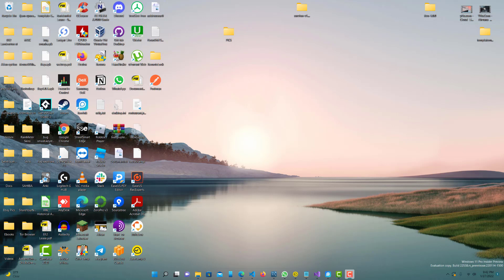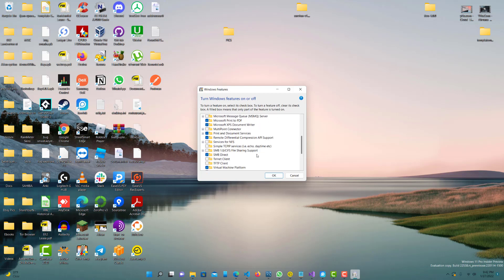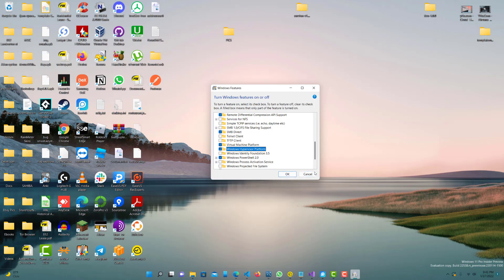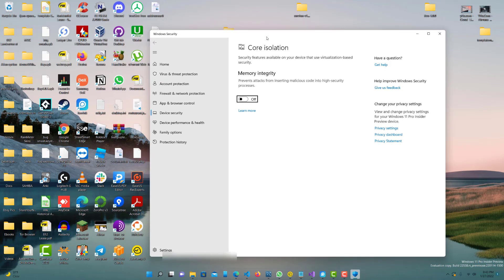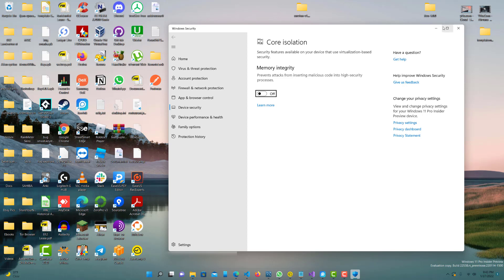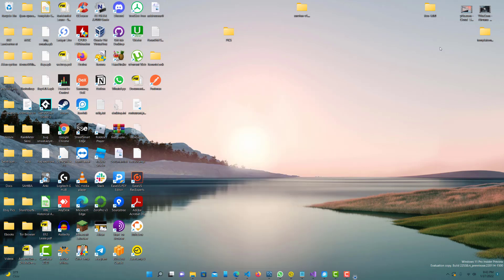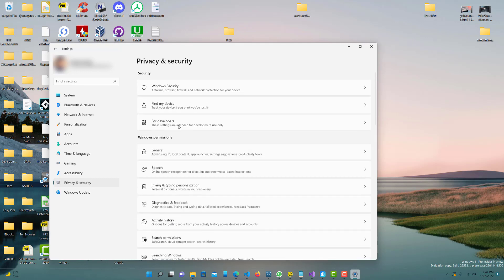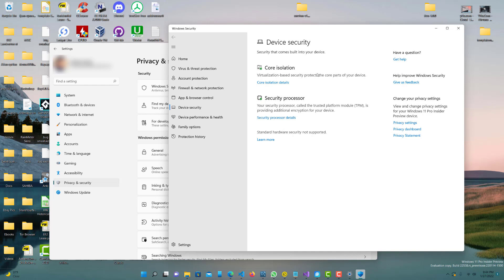Secure Your PC with hidden Windows Setting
One setting in Windows that can secure your PC from malware and ransomware by over 50%.